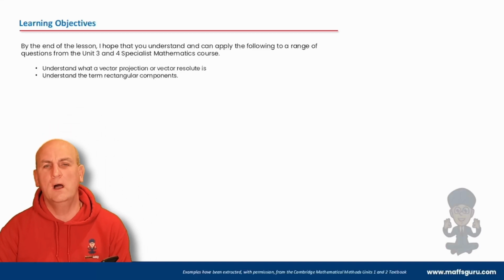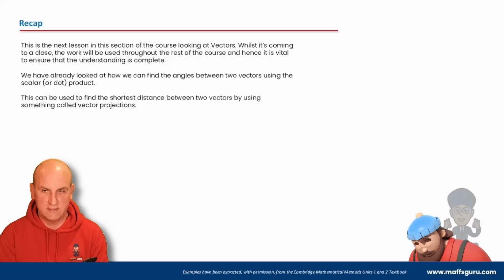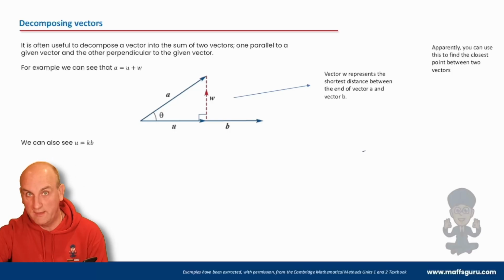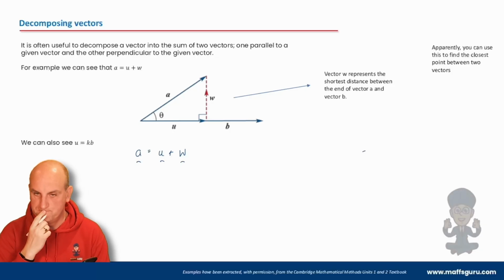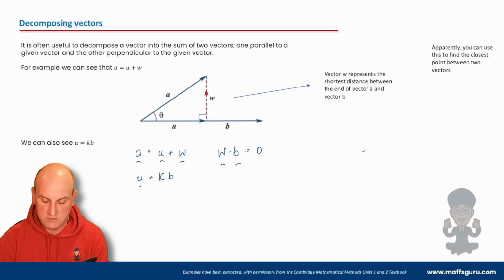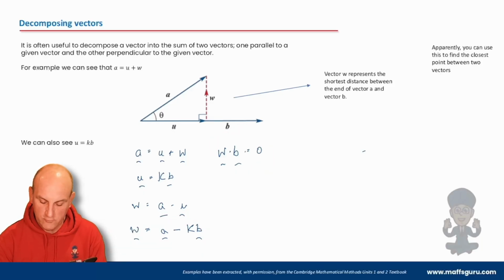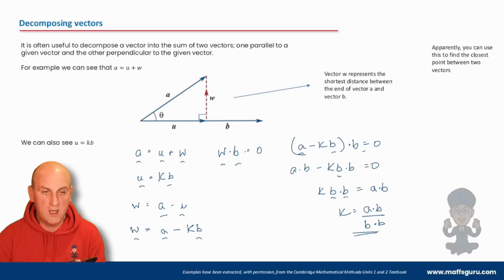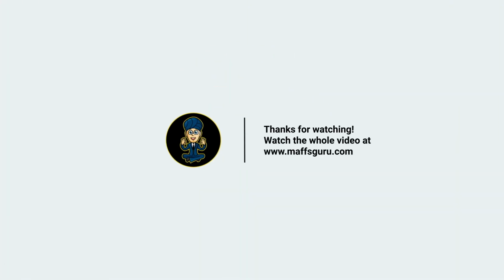Vector Projections | Specialist Mathematics | MaffsGuru.com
This is the fourth video in the series relating to Vectors as part of the Year 12 VCE (Units 3 and 4) Specialist Mathematics course. This content is important all over the world! Looking at what vector projections are and how they might come in useful for some of the more complex problems is covered in this video. There are a number of worked examples used to frame the theory and show how it might be assessed. All theory and examples are explained in an easy to understand way.

00:11 Welcome
00:37 Learning Objectives
00:45 Recap of past learning
01:18 Decomposing vectors
05:23 Decomposing vectors: Another way
08:06 Vector Resolute
11:29 Rectangular components
13:31 Example 1
16:55 Example 2
17:52 Example 3
20:47 VCAA Example: 2019 NHT Paper 2
23:43 VCAA Example: 2019 NHT Paper 2
28:05 Learning objectives: Revisited